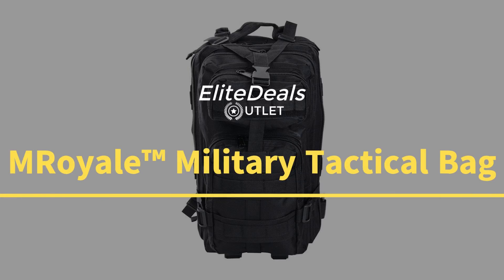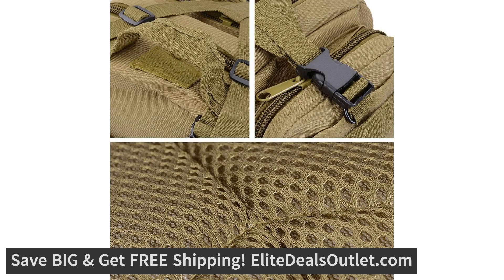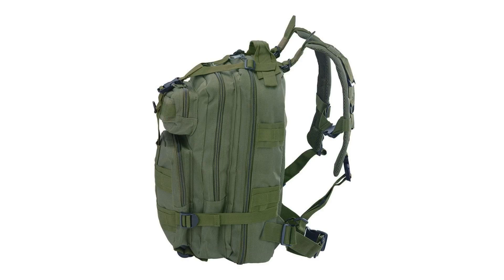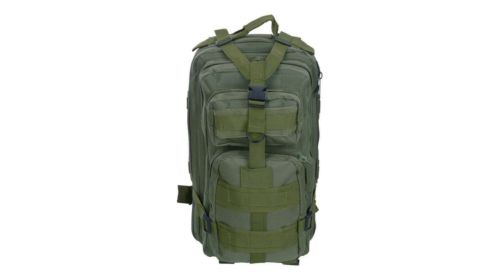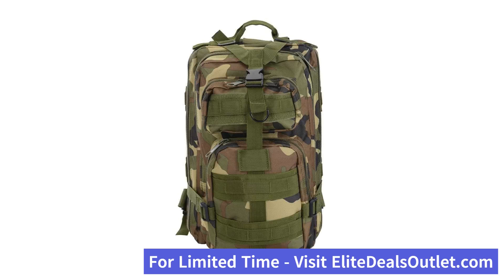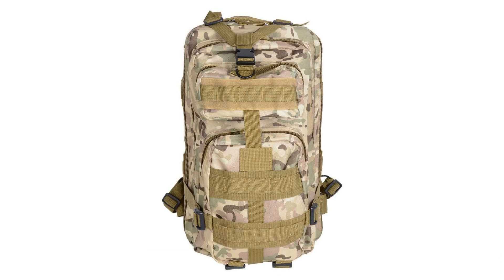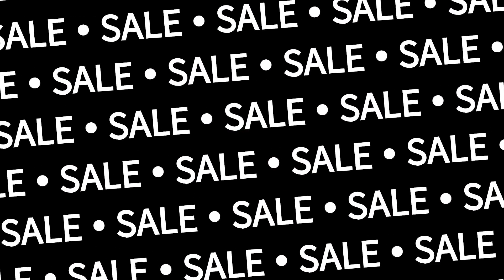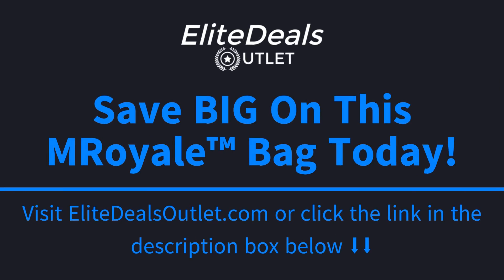MROYALE™ 28L MILITARY TACTICAL ARMY MOLLE ASSAULT BACKPACK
MROYALE™ Large Vintage Military Waterproof Oxford Outdoor Backpack Bag

Material: Highly Durable & Wear Resistant 600D Oxford fabric with 420D nylon inner layer - WATER REPELLENT
Size: L:17.7in W:10.6in H:8.7in
Storage: Lots of compartments for organizing hundreds of items. MOLLE system features multiple mount points for attaching camping accessories, trekking poles, gears and much more.
Carry: Comfortably padded & adjustable shoulder straps, as well as a breathable mesh backing to keep you cool and dry.
Uses: Can be used as 3 day assault back pack backpack, combat backpack, range bag, hunting backpack, survival backpack, military army backpack rucksack, trekking backpack or mountaineering backpack.